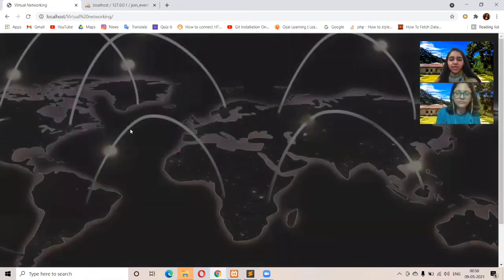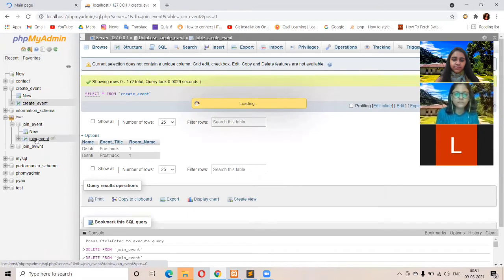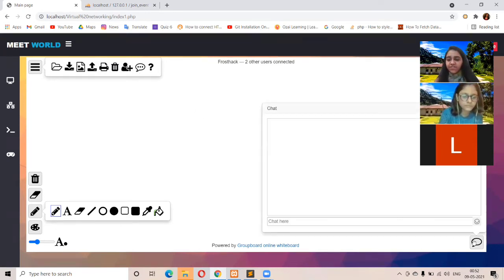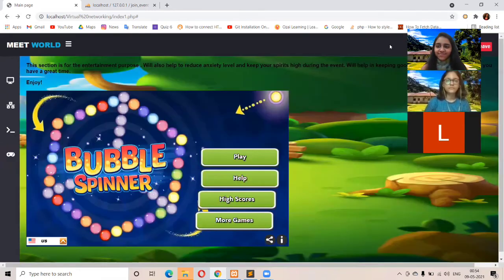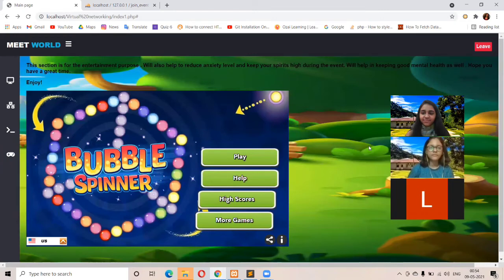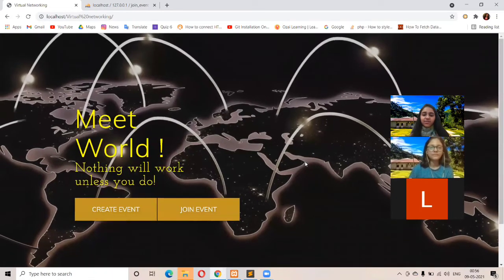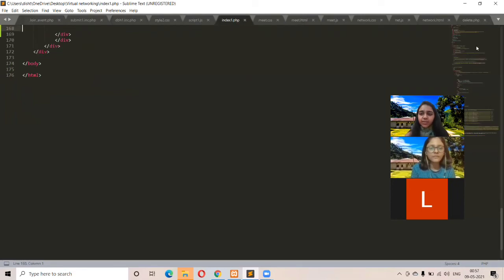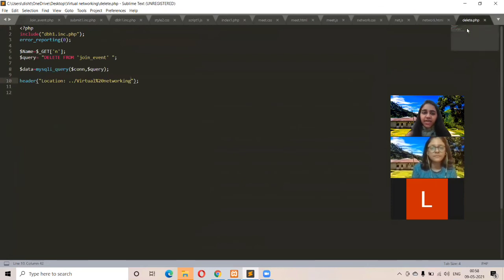MEET WORLD- Team: return to_code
Team: return to_code
Members:Dishti Oberai
Rajat Bansal
Sweety Agarwal
Project:Meet World